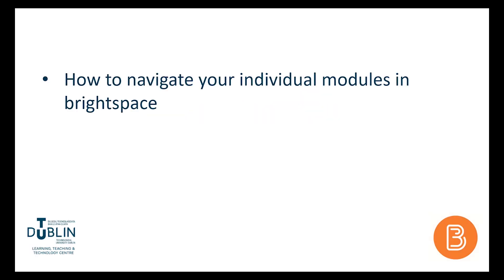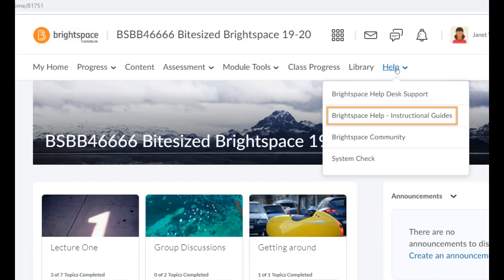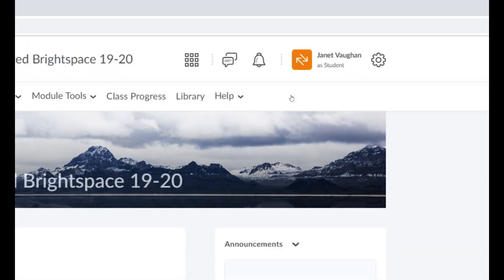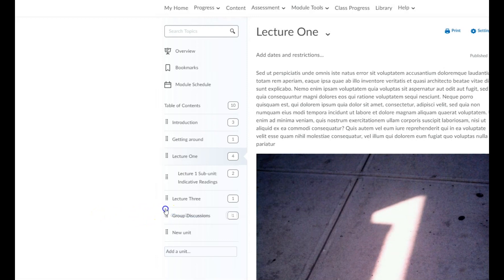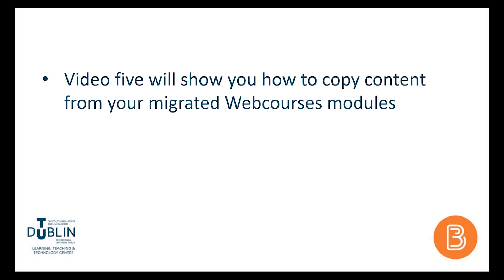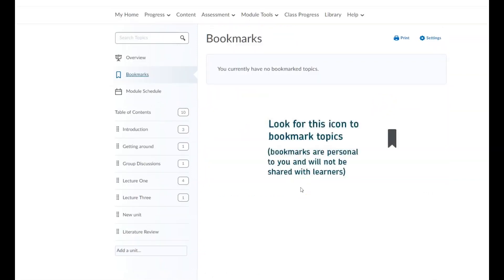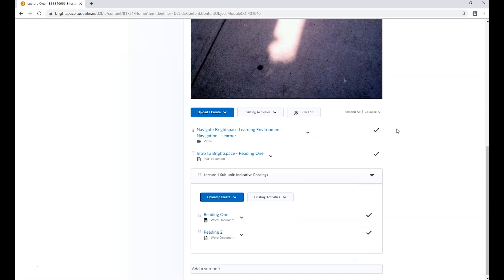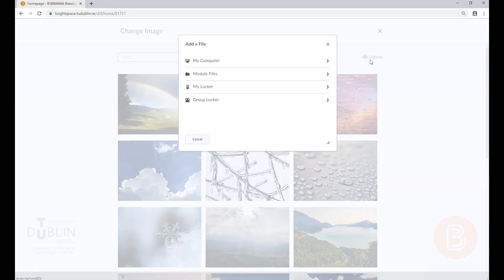Bite-sized Brightspace for Staff No. 2 - 'Navigating your modules'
Part two of the 'bite-sized brightspace' series for staff at TU Dublin City Campus.

In this video you will learn how to navigate your modules in brightspace.